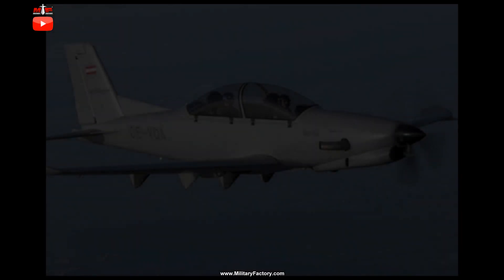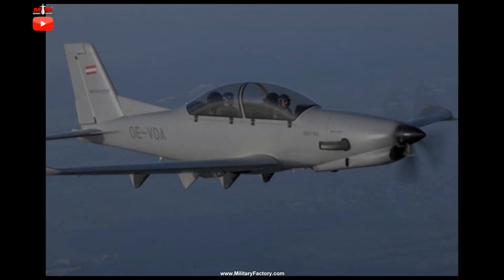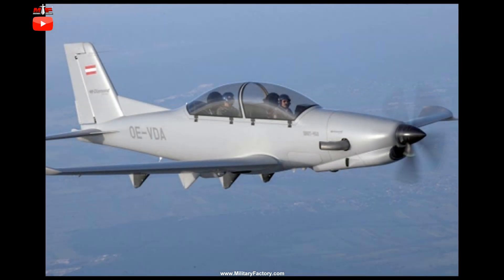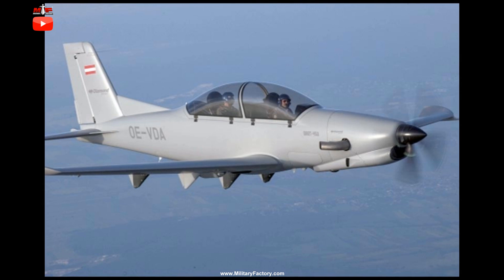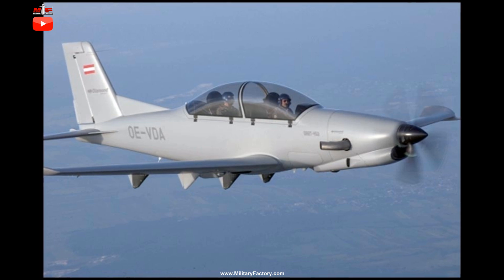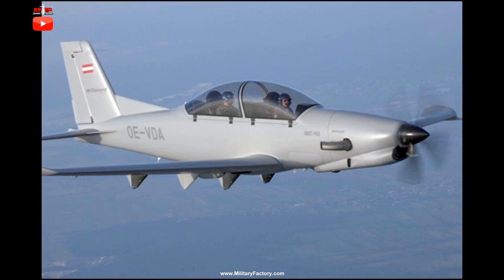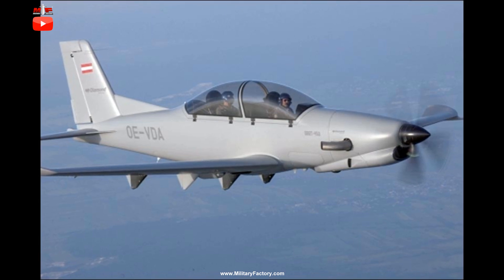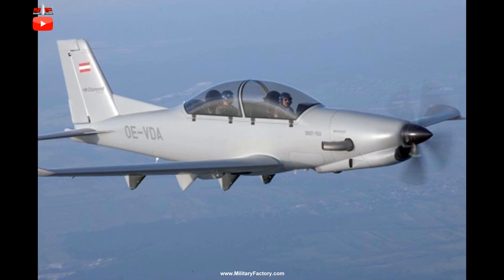Diamond Dart Military Basic Trainer Aircraft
Details of the in-development Diamond DART twin-seat, single-engine military basic trainer aircraft.